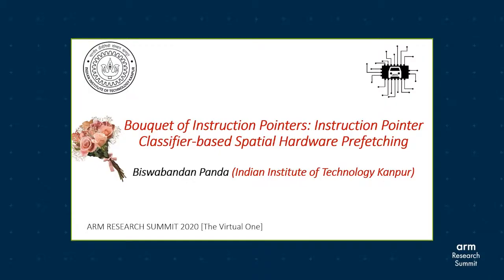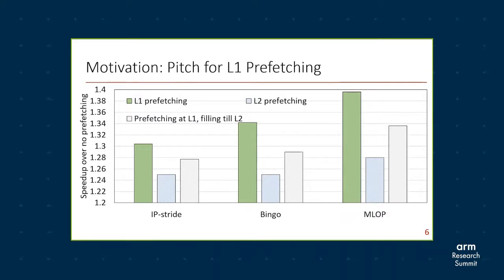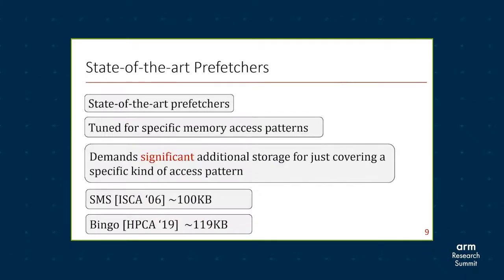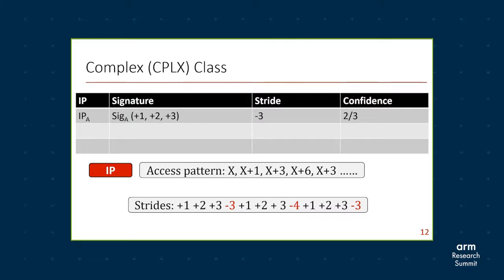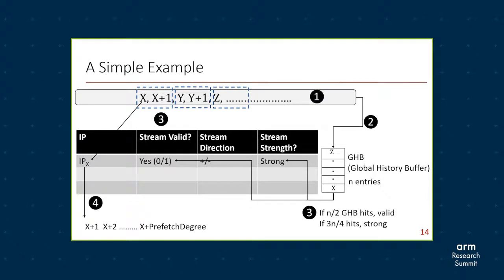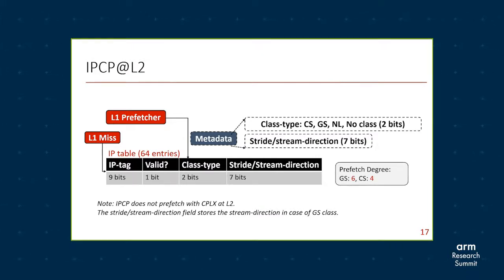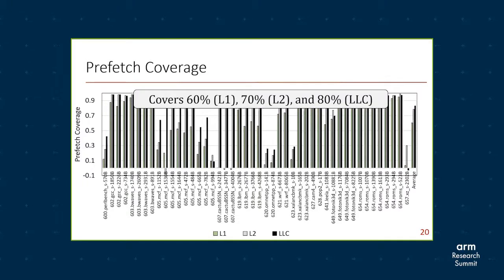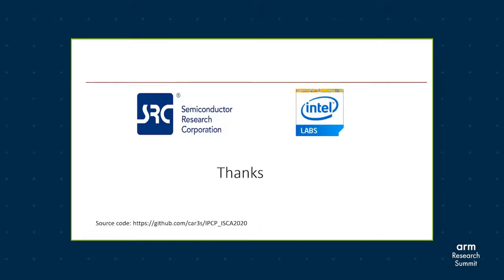Instruction Pointer Classifier-Based Spatial Hardware Prefetching - Biswabandan Panda, IIT Kanpur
This talk was presented at the virtual Arm Research Summit, September 9-11, 2020. This year's event explored global technology challenges across sustainability, security, and society, and attracted delegates from around the world for three days of innovative content.

Hardware prefetching is one of the common off-chip DRAM latency hiding techniques. Though hardware prefetchers are ubiquitous in the commercial machines and prefetching tech-niques are well studied in the computer architecture community, the “memory wall” problem still exists after decades of micro-architecture research and is considered to be an essential problem to solve. In this paper, Biswabandan makes a case for breaking the memory wall through data prefetching at the L1 cache. He proposes a bouquet of hardware prefetchers that can handle a variety of access patterns driven by the control flow of an application. He names our proposal Instruction Pointer Classifier based spatial Prefetching (IPCP). Biswabandan proposes IPCP in two flavors: (i) an L1 spatial data prefetcher that classifies instruction pointers at the L1 cache level, and issues prefetch requests based on the classification, and (ii) a multi-level IPCP where the IPCP at the L1 communicates the classification information to the L2 IPCP so that it can kick-start prefetching based on this classification done at the L1. Overall, IPCP is a  simple, lightweight, and modular framework for L1 and multi-level spatial prefetching. IPCP at the L1 and L2 incurs a storage overhead of 740 bytes and 155 bytes, respectively. Their empirical results show that, for memory-intensive single-threaded SPEC CPU 2017 benchmarks, compared to a baseline system with no prefetching, IPCP provides an average performance improvement of 45.1%. For the entire SPEC CPU 2017 suite, it provides an improvement of 22%. In the case of multi-core systems, IPCP provides an improvement of 23.4% (evaluated   over more than 1000 mixes). IPCP outperforms the already high-performing state-of-the-art prefetchers like SPP with PPF and Bingo by demanding 30X to 50X less storage.